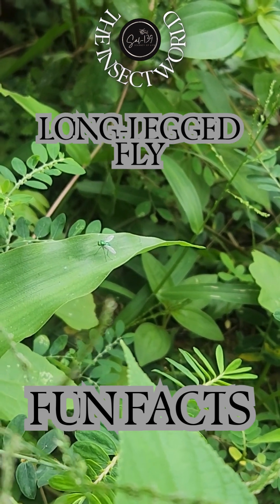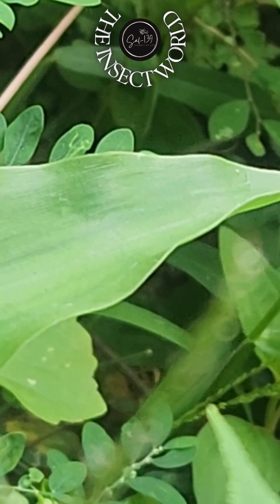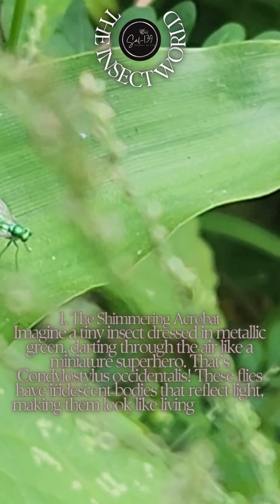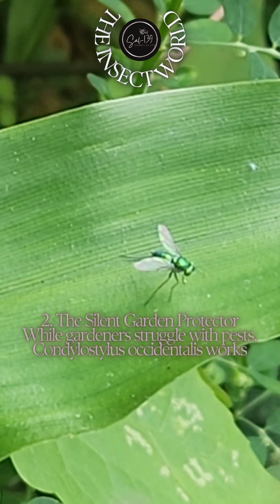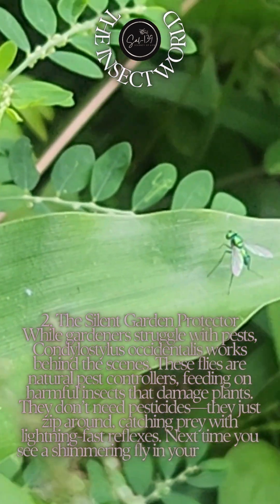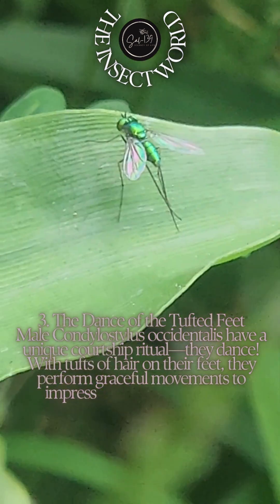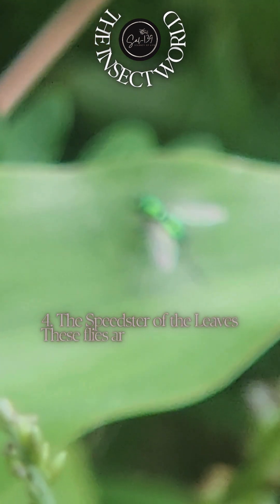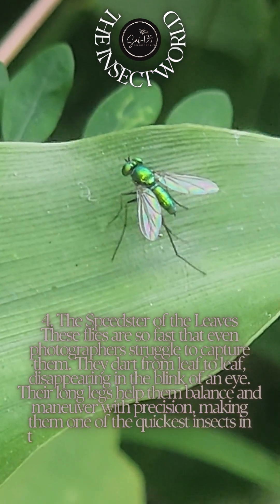Condylostylus occidentalis 02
Here are some fun fact stories about Condylostylus occidentalis, a species of long-legged fly:
1. The Shimmering Acrobat
Imagine a tiny insect dressed in metallic green, darting through the air like a miniature superhero. That’s Condylostylus occidentalis! These flies have iridescent bodies that reflect light, making them look like living jewels. But don’t be fooled by their beauty—they are skilled hunters, preying on tiny insects like aphids and mites.
2. The Silent Garden Protector
While gardeners struggle with pests, Condylostylus occidentalis works behind the scenes. These flies are natural pest controllers, feeding on harmful insects that damage plants. They don’t need pesticides—they just zip around, catching prey with lightning-fast reflexes. Next time you see a shimmering fly in your garden, it might be your tiny guardian at work!
3. The Dance of the Tufted Feet
Male Condylostylus occidentalis have a unique courtship ritual—they dance! With tufts of hair on their feet, they perform graceful movements to impress females. If the female approves, she joins the dance, and the pair begins their journey to create the next generation of dazzling flies. Who knew romance existed in the insect world?
4. The Speedster of the Leaves
These flies are so fast that even photographers struggle to capture them. They dart from leaf to leaf, disappearing in the blink of an eye. Their long legs help them balance and maneuver with precision, making them one of the quickest insects in their environment. If you ever spot one, consider yourself lucky!